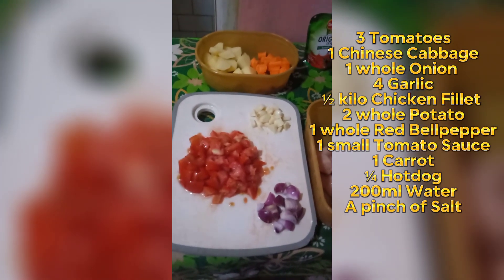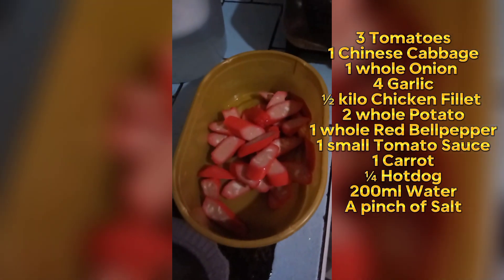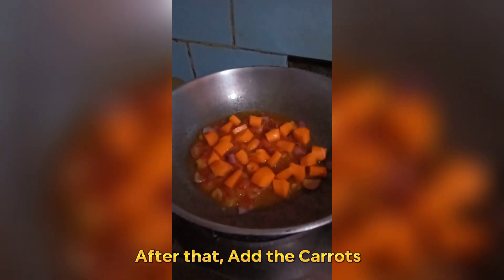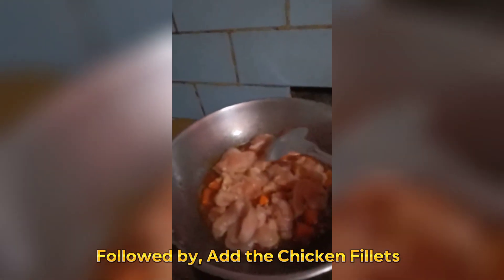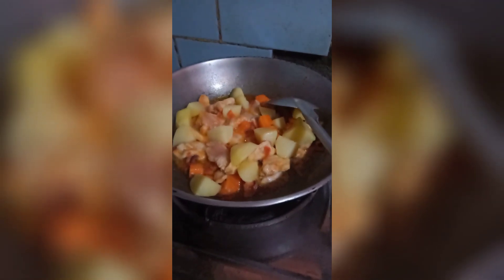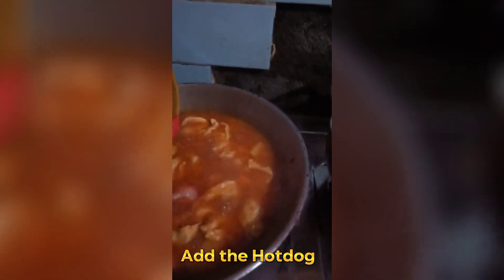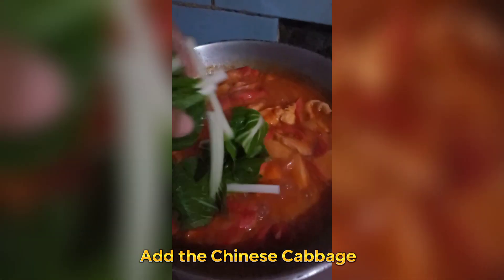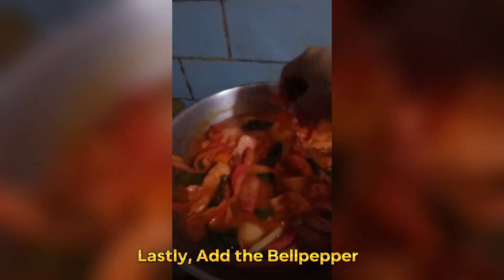How to cook Pocherong Manok (My own version)